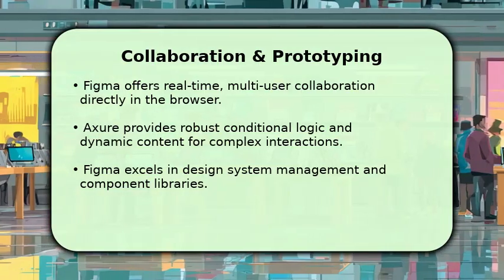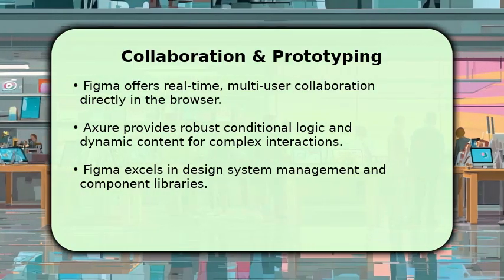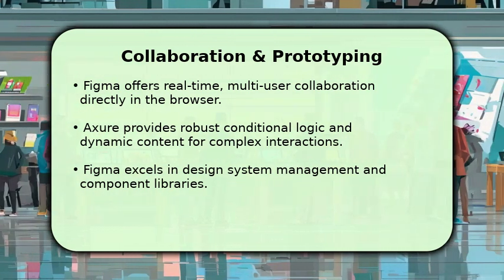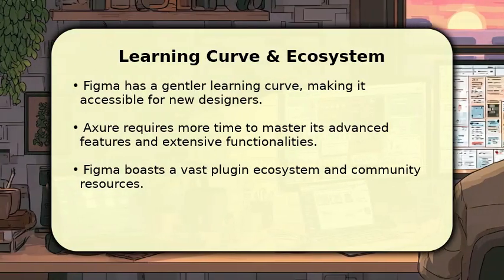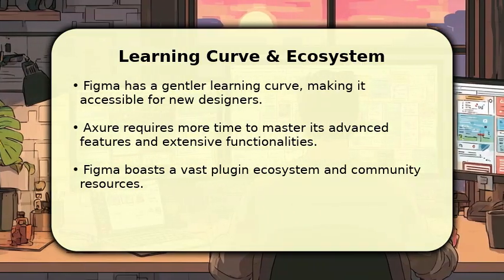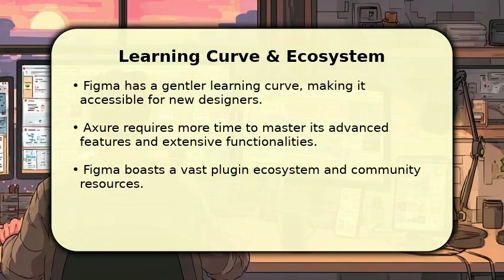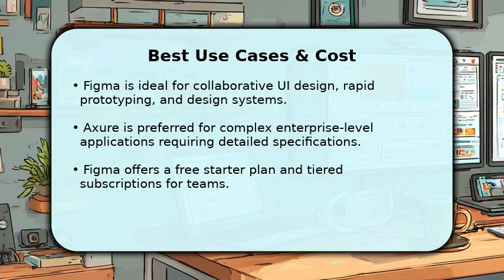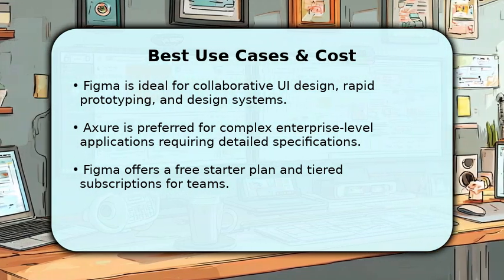Figma vs Axure - Comparison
▸ :^) Choosing between Figma and Axure for your UI/UX design and prototyping needs? This in-depth comparison video breaks down everything you need to know about these two powerful design tools. We'll explore key features, performance, collaboration capabilities, learning curves, and pricing structures to help you make an informed decision. By the end of this video, you'll understand the strengths and weaknesses of both Figma and Axure, empowering you to pick the best tool for your workflow, team, and project requirements. Whether you're a beginner designer or a seasoned professional, discover which platform offers the best solution for your creative process.